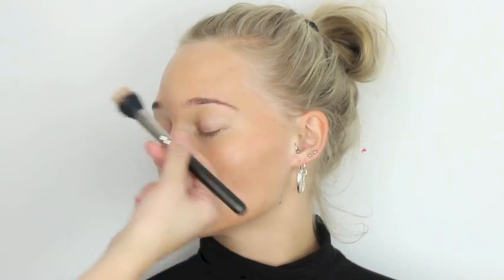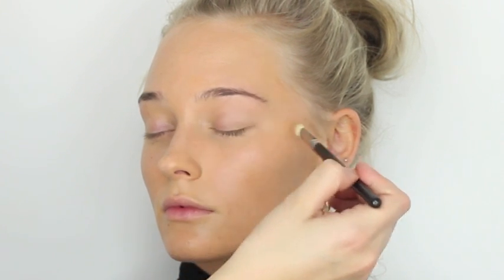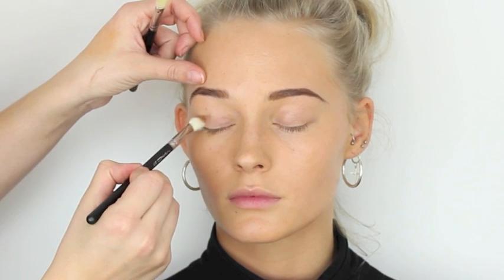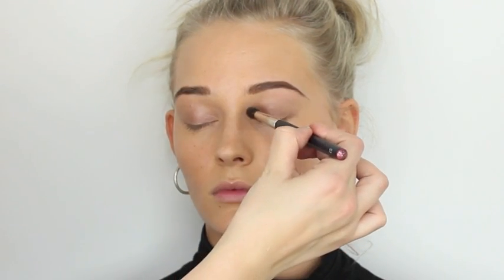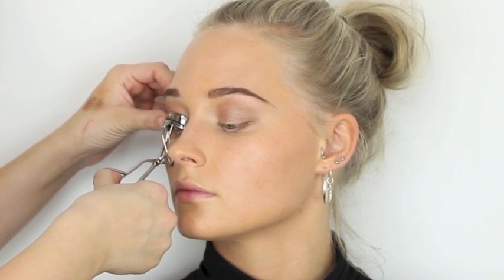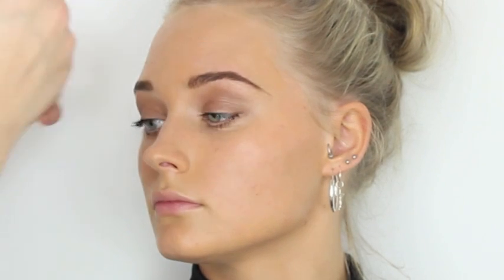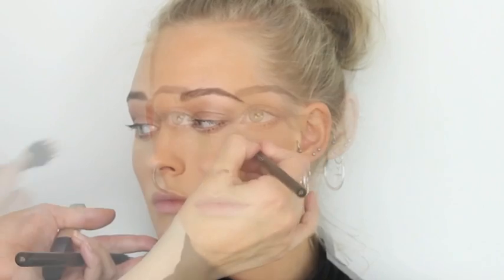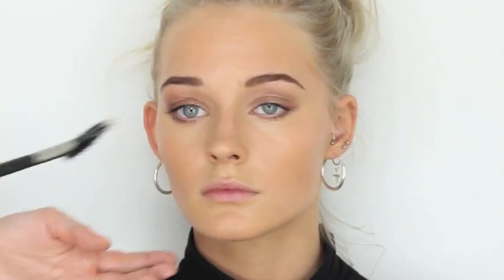Beautiful Bronzed Glowing Makeup Tutorial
This look shows you how to create a realistic beautiful bronzed glowing makeup that will convince anyone you have just got back from a sunny holiday! I share my tips and tricks that I use on shoots to create an effortless bronzed goddess!

Products Used:
-Yves Saint Laurent Teint Touche Eclait Foundation in BD50
-Nars Radiant Creamy Concealer in shades medium 1 and medium 2
-Revlon Photoready Cream blush in Flushed
-Becca Shimmering Skin Perfector in Moonstone
-Clinique Bottom Lashes Mascara
-Clarins Be Long Mascara
-Mac Paintpot in Groundwork
-Dior 5 Colours Palette Incognito 030
-Clarins Pro Palette Eyebrow kit
-Laura Mercier Translucent Pressed Powder
-Max Factor Colour Elixir Giant Pen stick in Subtle Coral
-Clarins Intant Light Natural Lip Perfector in 06
-MAC Eyelash Curlers